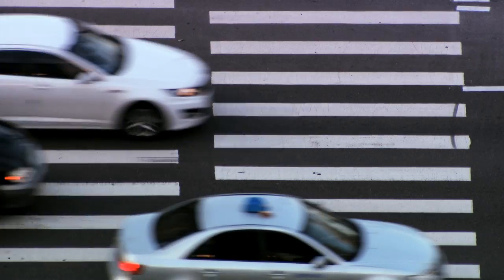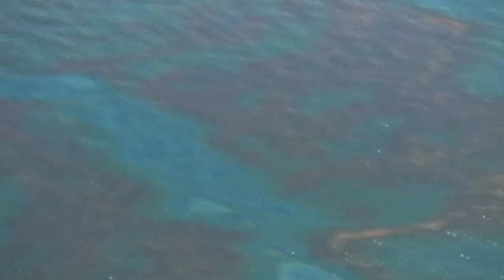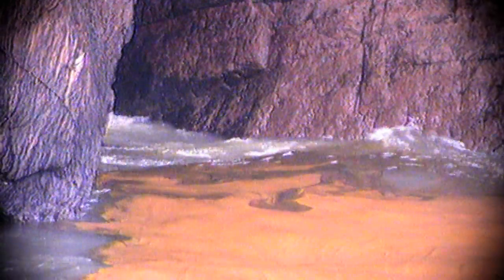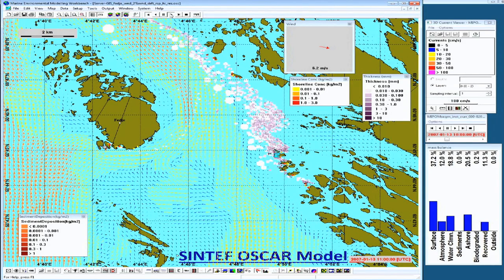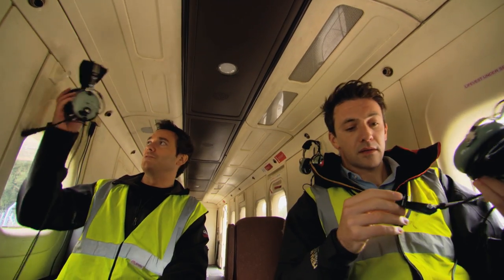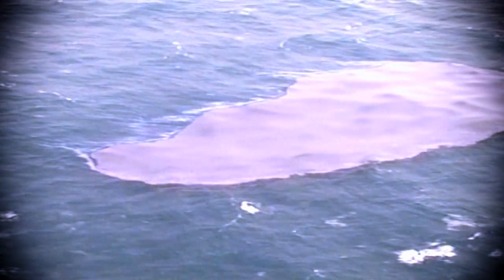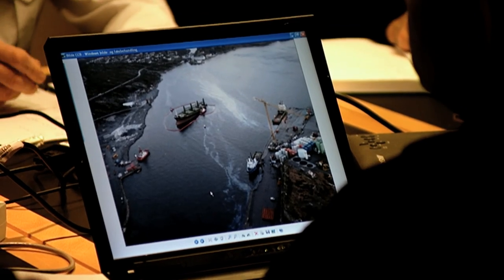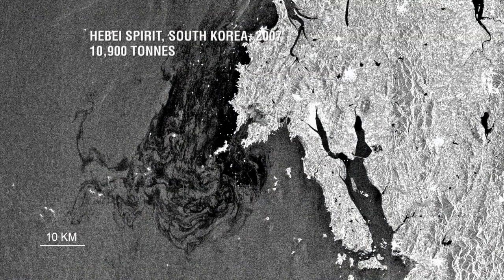Response to Marine Oil Spills: Aerial surveillance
The moment a spill is reported, it's important to assess the nature and scale of the problem and very often the best way to do that is to get airborne. In this programme we look at aerial surveillance and how it can help us assess a situation and get the information we need to guide our response.